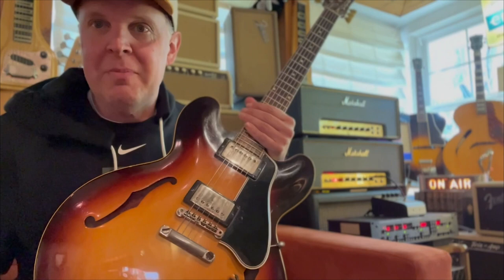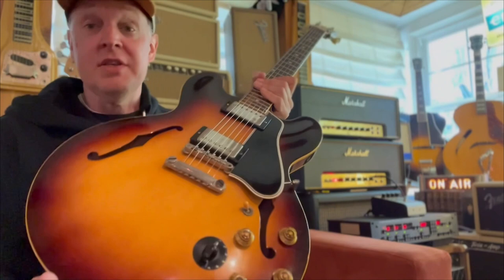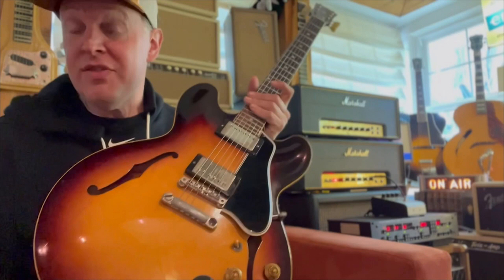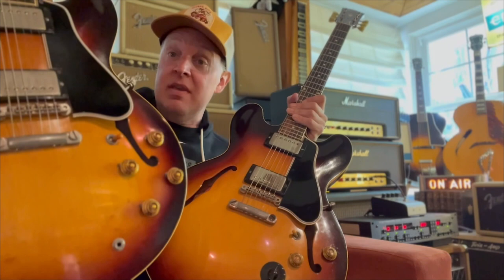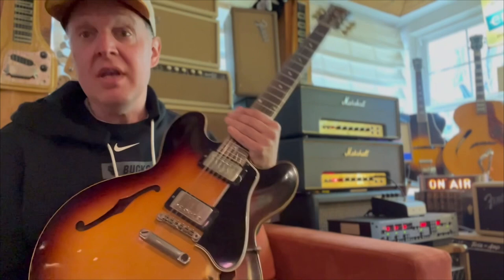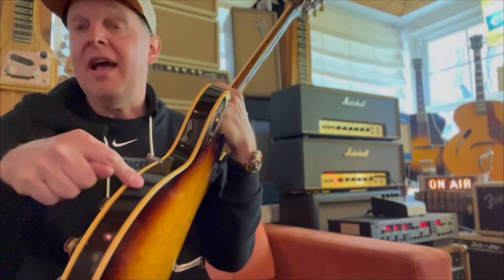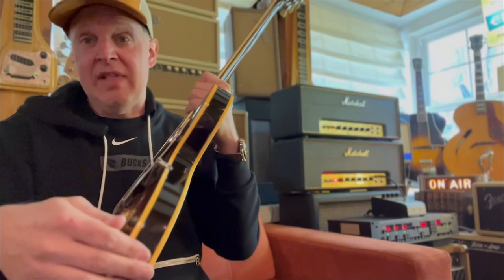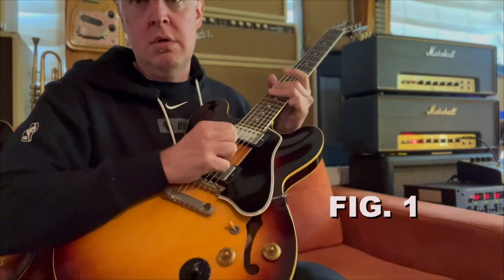Joe Bonamassa - The 1959 Gibson ES-335 with Varitone circuit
For tabs and text of this video lesson, see the October 2023 issue of Guitar World -
TALES FROM NERDVILLE by Joe Bonamassa
TOOLS OF THE TRADE, PART 6
Today, we look at a very rare guitar, a 1959 Gibson ES-335 fitted with a Varitone circuit. For those who missed the previous column, the Varitone is a multi-position tone control that offers six distinctly different EQ settings. It also puts the guitar in stereo, so one needs to use a stereo cable to access the instrument’s wide array of sound possibilities.